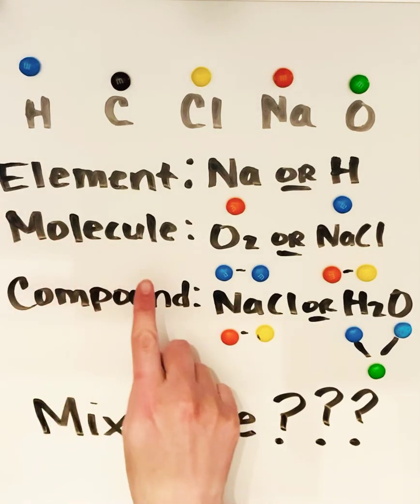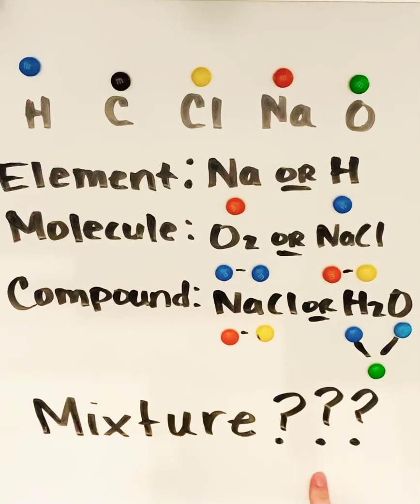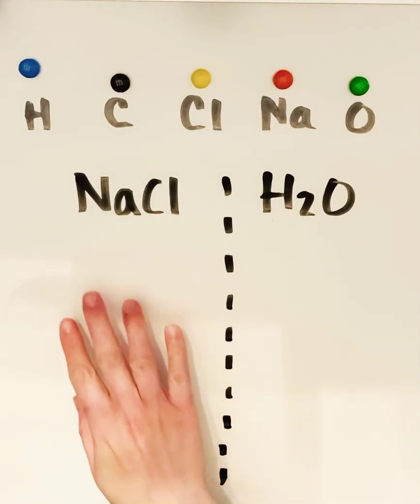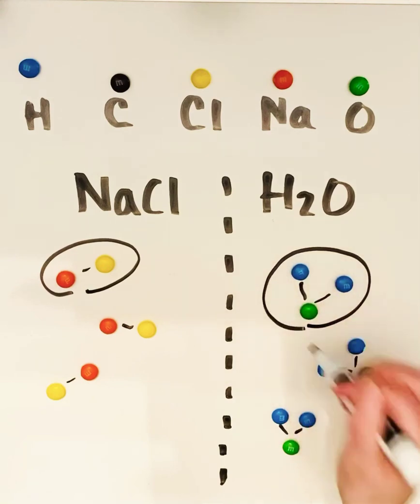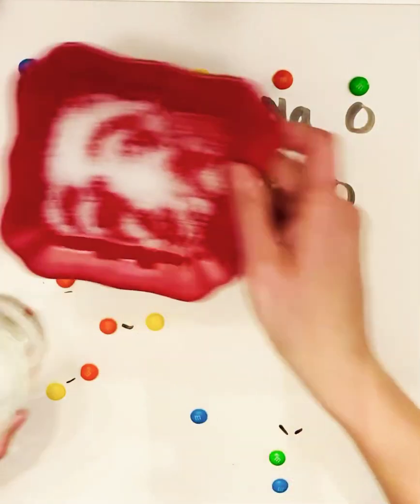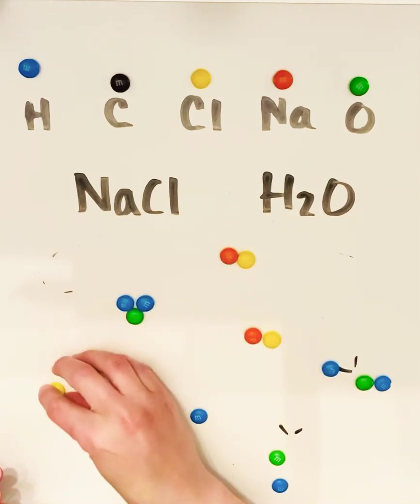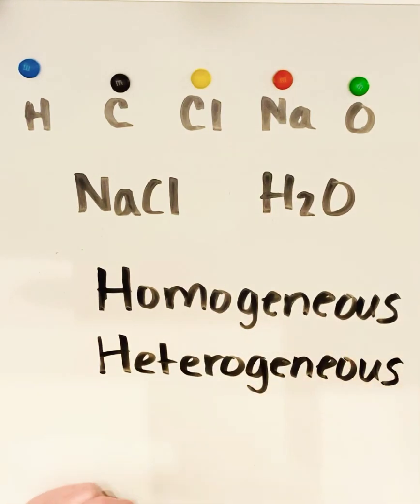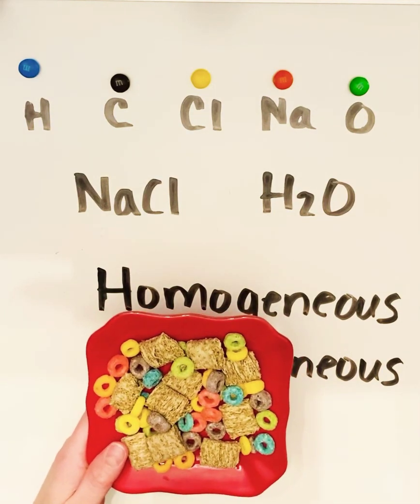Mixtures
In this video, I describe the chemical components of the mixture salt water.